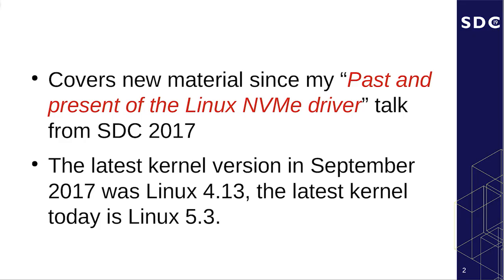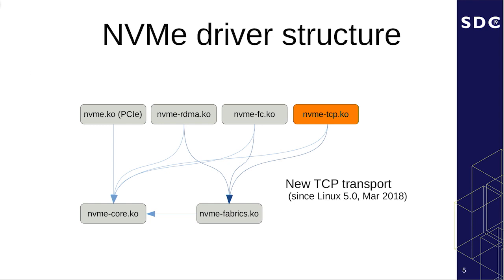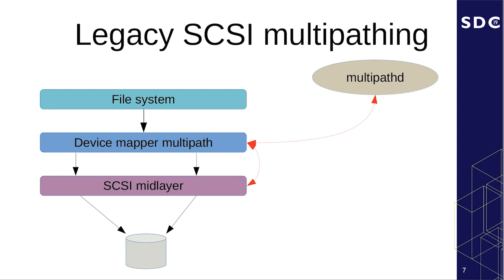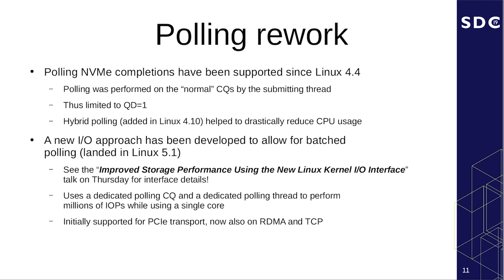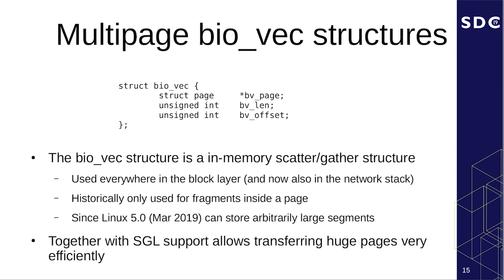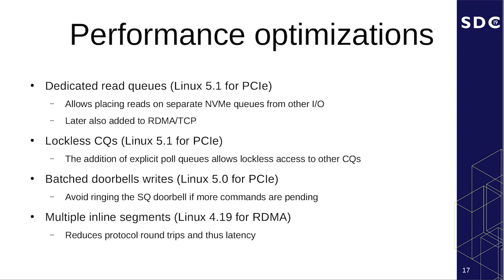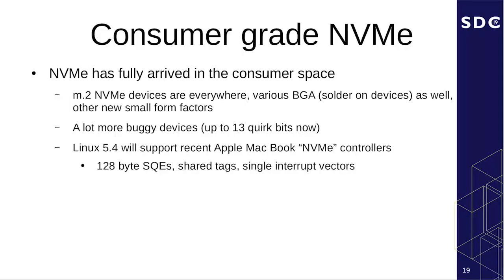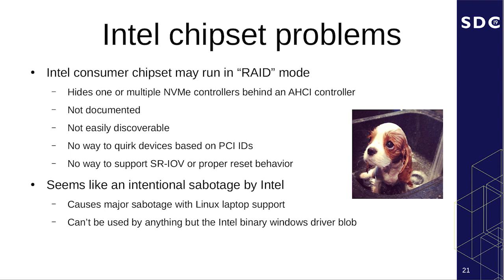Linux NVMe and block layer status update (SDC 2019)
This talks explains the exciting new features in the Linux NVMe  driver and software target in the last two years, as well as the
relevant block layer changes to support these features.

Presented by Christoph Hellwig, Kernel Hacker